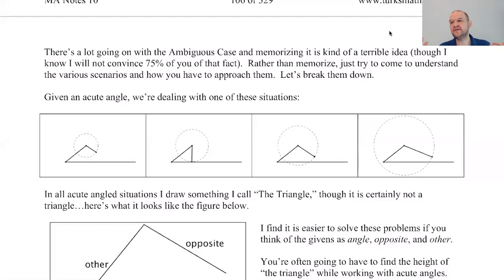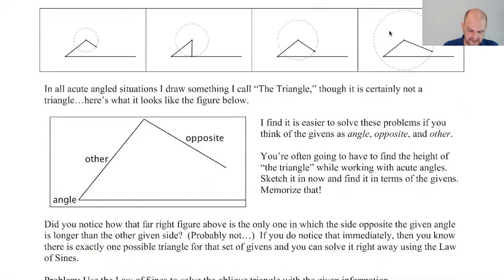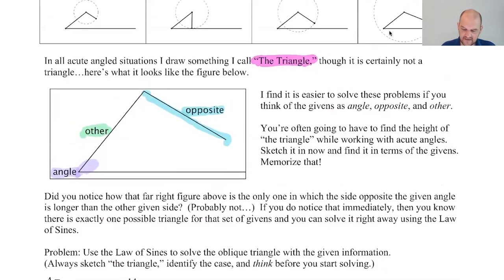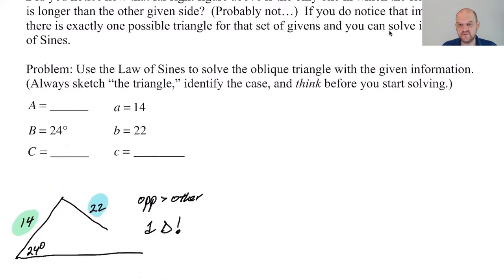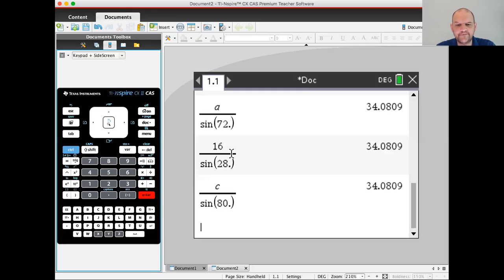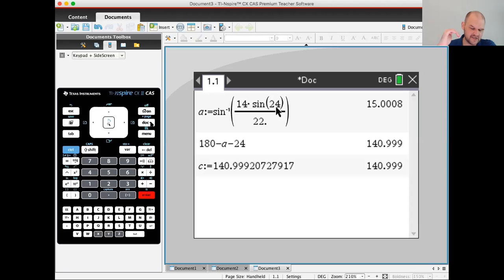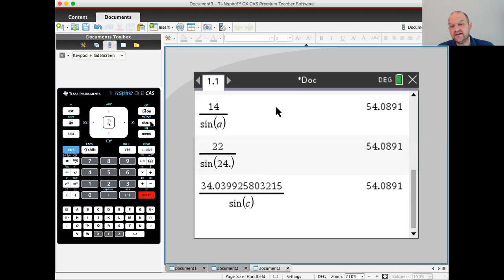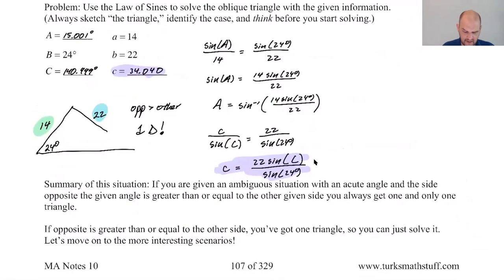Ambiguous Case (1 triangle example) pg 107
Topics: In the acute ambiguous case the first thing to check is always if the side opposite is greater than (or equal to) the other given side; if opposite is greater than other, there's one triangle!  just use the law of sines, solve, move on!